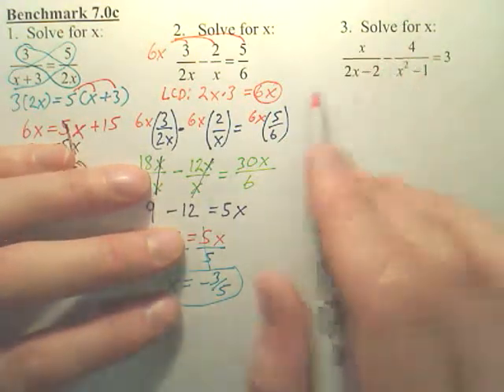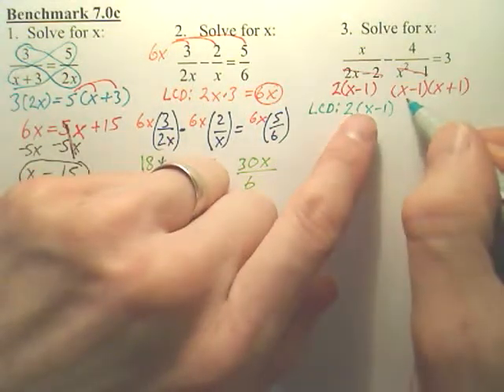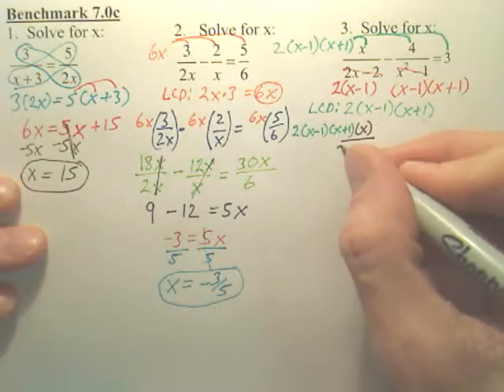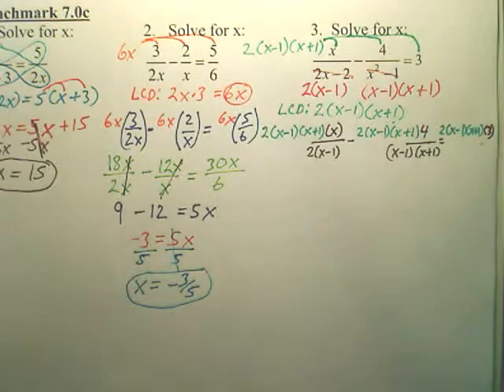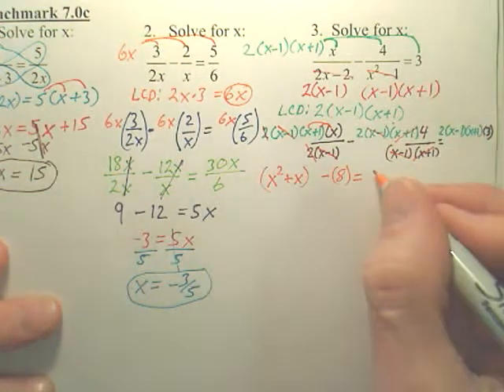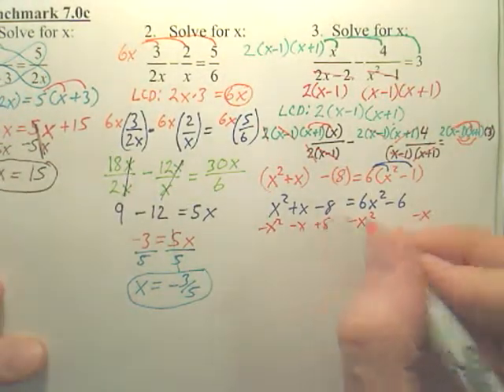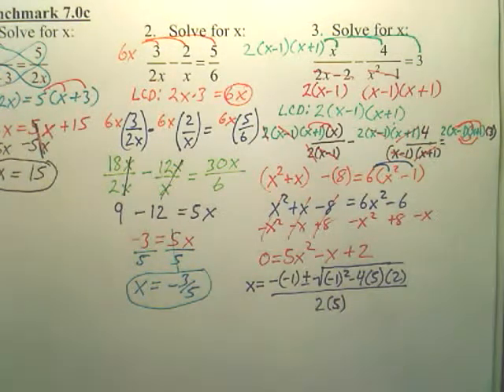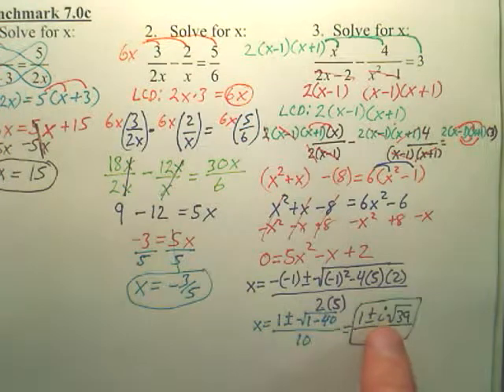Benchmark 7c p2 - Solving Rational Equations - Algebra 2